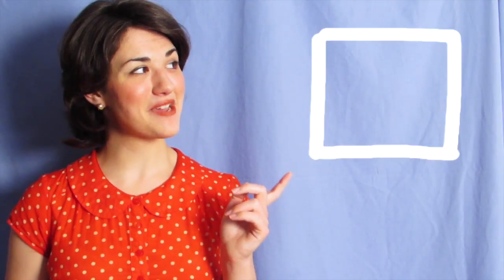3D Shapes: The Cube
A video about cubes for K-2 math, Khan Academy Talent Search.